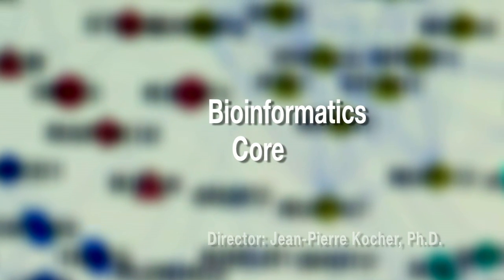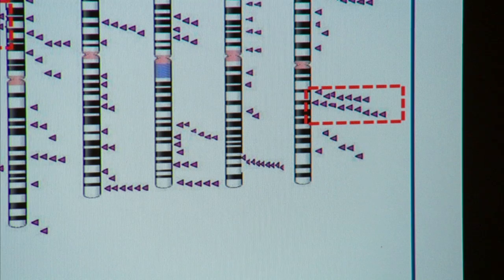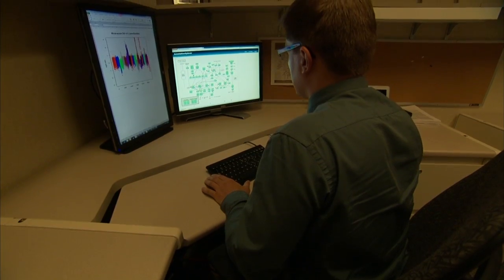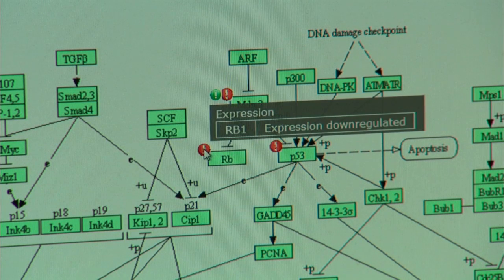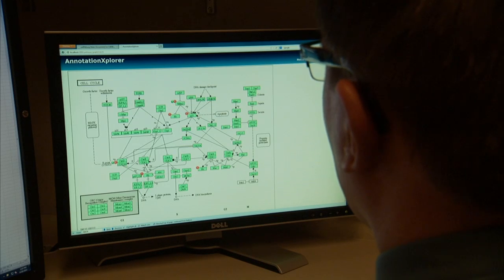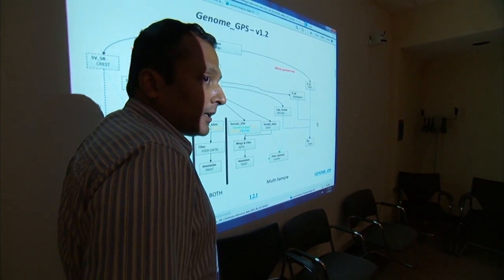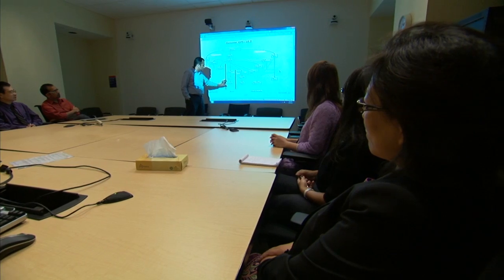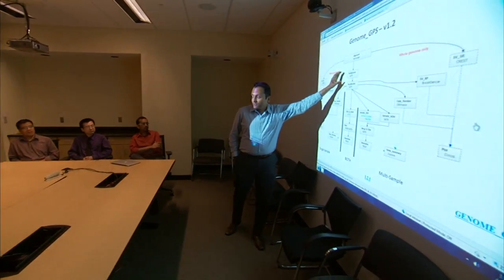Mayo Clinic Bioinformatics Core: A Virtual Tour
The Bioinformatics Core provides cutting-edge bioinformatics services and collaborative analytical support to Mayo Clinic investigators engaged in omics-related studies with high impact on the care of cancer patients. Services include processing omics data with our internally developed workflows for next generation sequencing analysis; data annotation integration with our in-house biological reference repository; data management solutions for large omics data sets; and data collection from internal and external data sources.